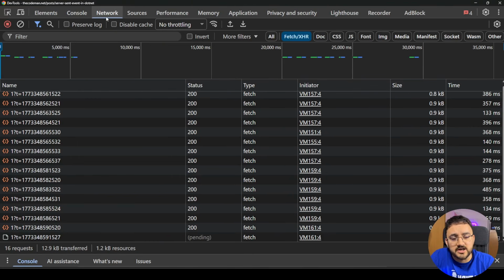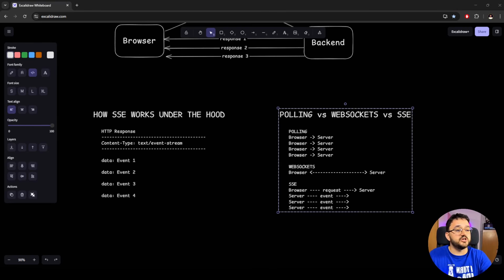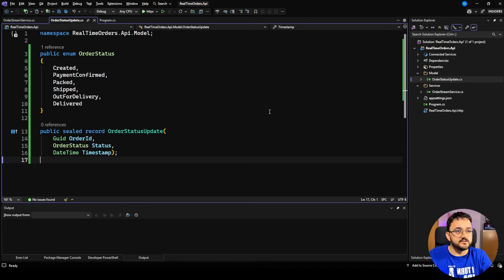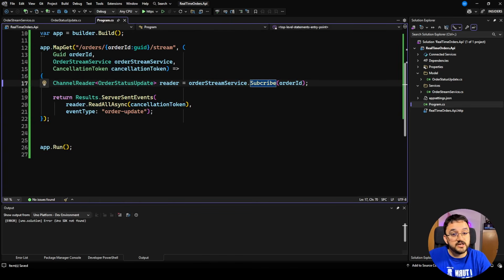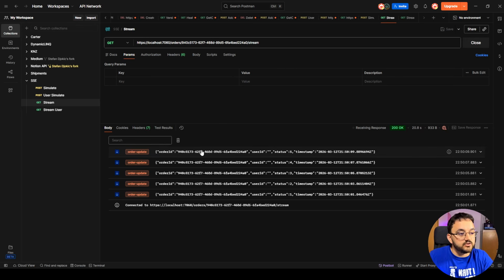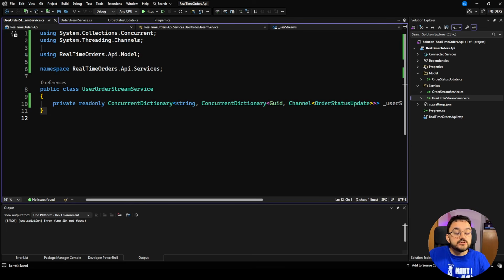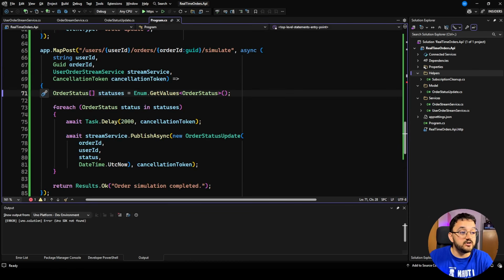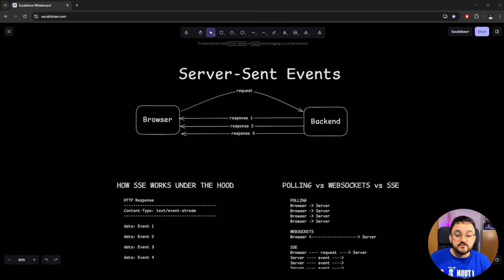Stop Polling Your API - Use Server-Sent Events in .NET Instead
Most developers implement real-time updates by polling their API every few seconds.

Browser → API
Browser → API
Browser → API

This creates unnecessary requests, wasted resources, and poor scalability.

In this video, you'll learn how to build **real-time APIs in .NET using Server-Sent Events (SSE)** — a simple HTTP-based streaming mechanism that allows the server to push updates directly to the client.

We’ll start with the basics of Server-Sent Events, then build a working implementation in ASP.NET Core, and finally evolve it into a more realistic architecture where events are sent only to the correct connected users.

By the end of this video, you'll understand:

• What Server-Sent Events are
• How SSE works under the hood
• Polling vs WebSockets vs SSE
• How to implement SSE in ASP.NET Core
• How to send targeted events to specific clients

This approach is perfect for things like:

• real-time notifications
• order tracking
• job progress updates
• monitoring dashboards
• activity feeds

If you're building modern backend systems in .NET, this is a technique you should definitely know.

Check my courses and ebooks:

1. Pragmatic .NET Code Rules Presale
2. Design Patterns Ebook 1
3. Design Patterns Ebook 2